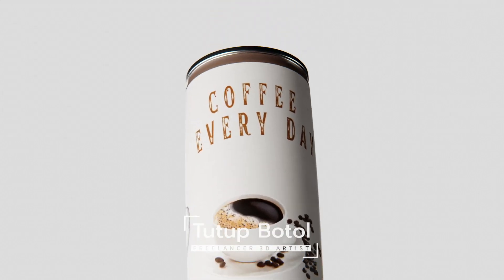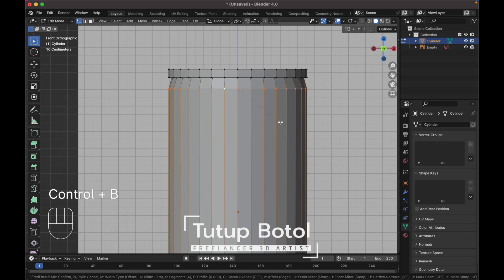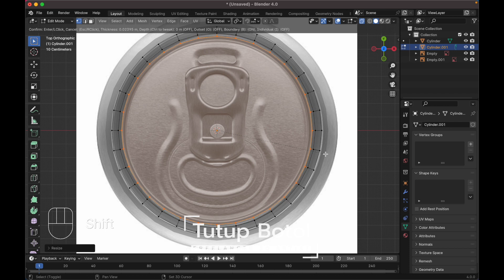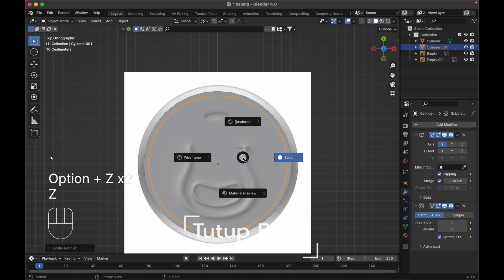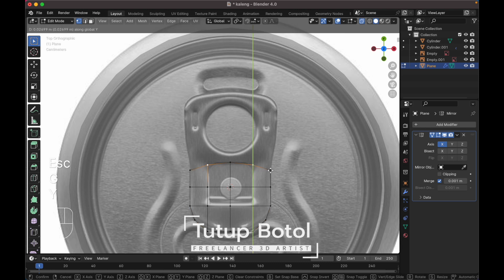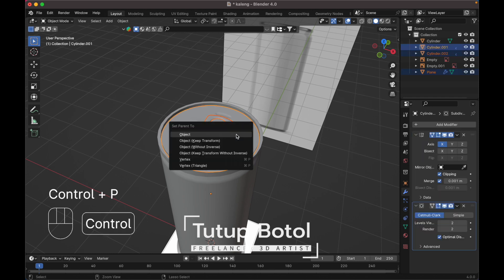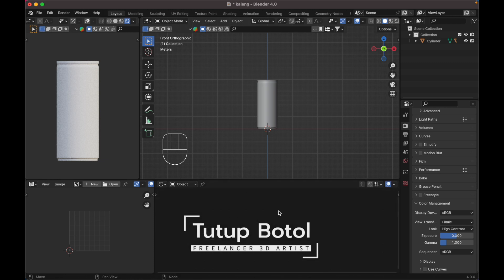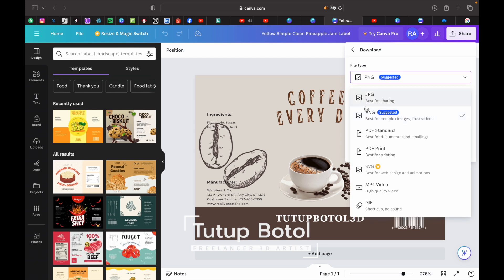How to Modeling Ice Coffee Can | Blender Tutorial Full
this video will show u how i modeling Ice Coffee Can include texturing, create labels with canva full tutorial